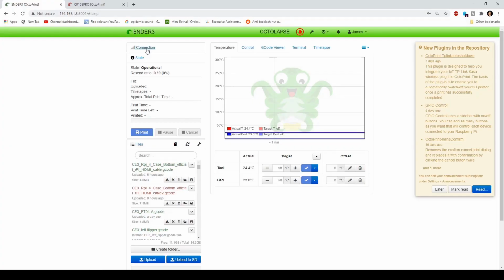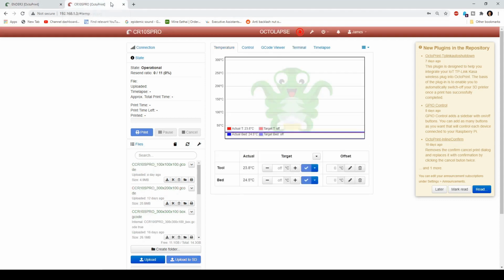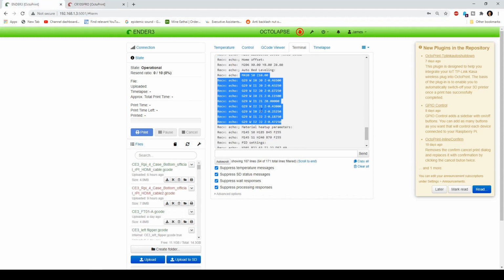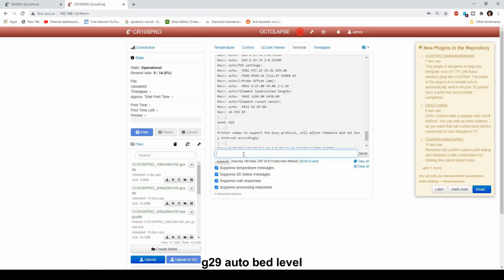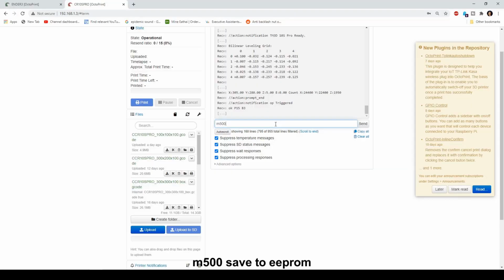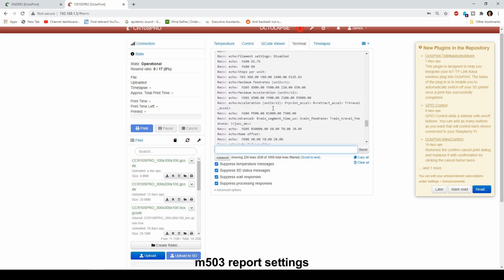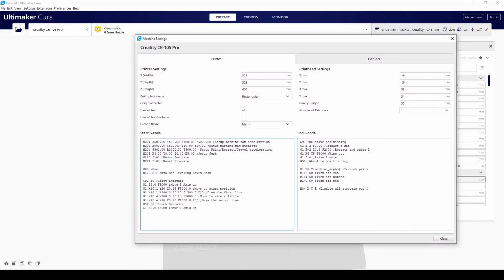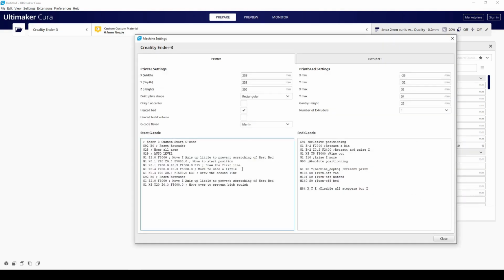Q & A DO I NEED TO AUTOLEVEL EVERY TIME I PRINT? NO, STORE YOUR MESH VALUE & REUSE ON THE NEXT PRINT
Question: Is there a way to store the values ? I have to level mine every day or if I turn the machine on / off
Answer: Yes you can store values for auto bed leveling.

Timeline:
 0:38 - Checking to see if mesh values are stored
1:42 - How to save bed leveling to eeprom
3:28 - Using Cura Slicer to use saved mesh to starting gcode
4:34 - Why Probe? Why use saved settings?

Steps:
G28 ;  Auto Home
G29 ; Auto Bed Level
M500 ; Save Bed Mesh
Turn off printer / Turn on
M503 ; Report Settings (Verify)
Add M402 s1 to starting Gcode in slicer to use saved mesh instead of re-probing.

Official Creality Ender 3 Pro 3D Printer
Creality 3D Printer CR-10S Pro V2 with BL Touch
CanaKit Raspberry Pi 4 4GB Starter PRO Kit

Thanks in advance. James.